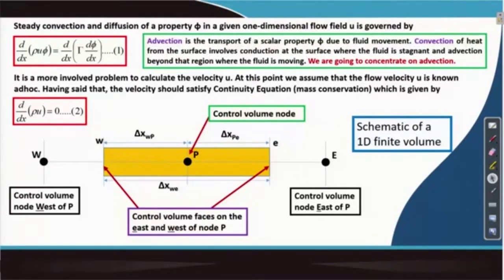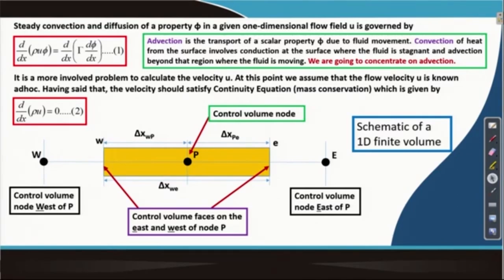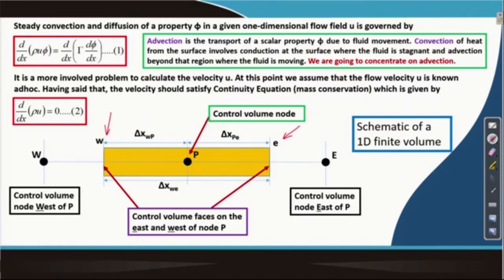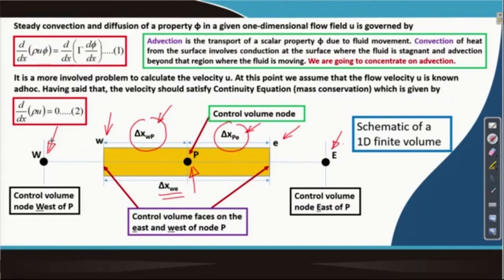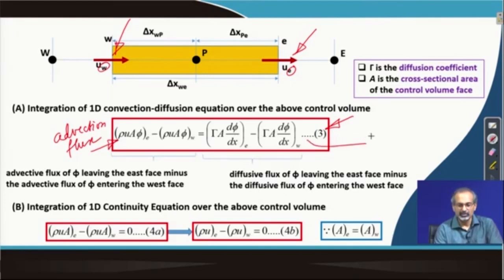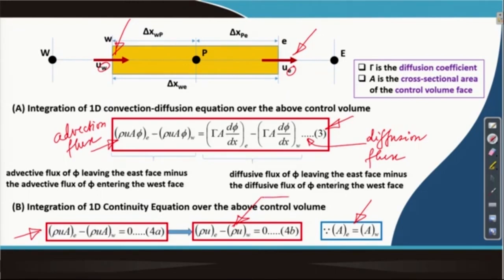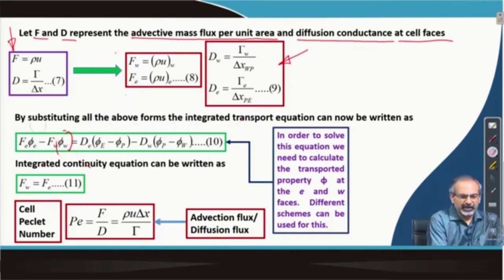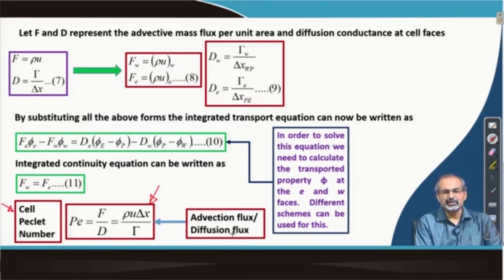34: Numerical Solution of One Dimensional Convection - Diffusion Equation